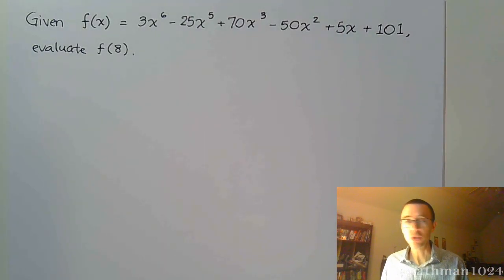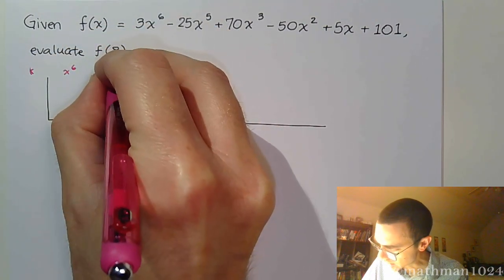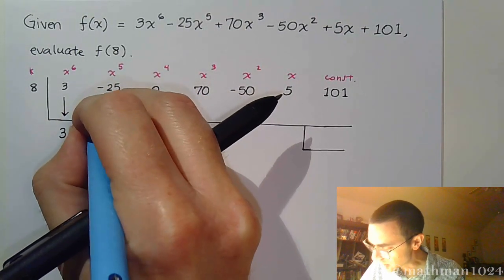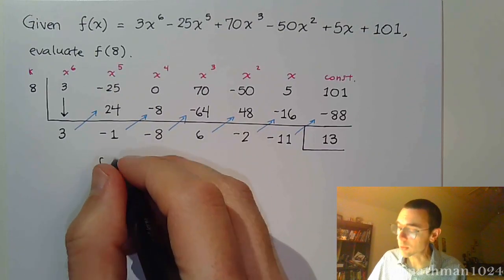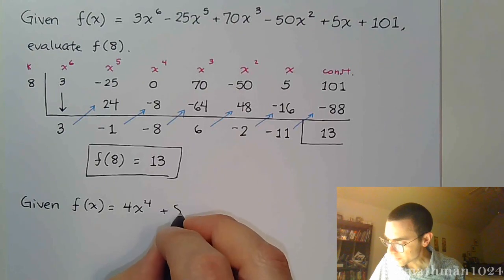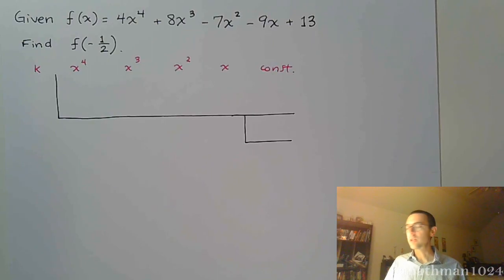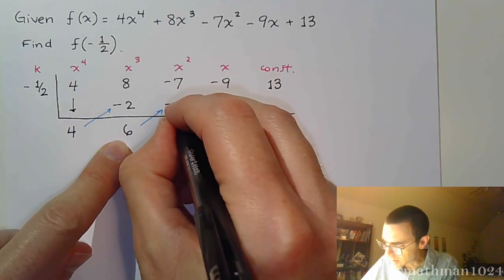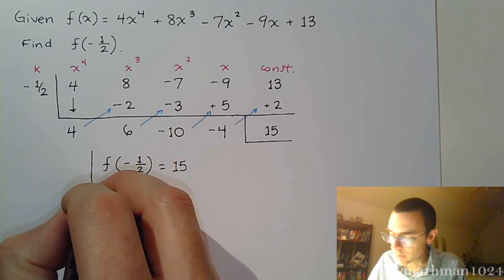Remainder Theorem - Part 2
This is the Remainder Theorem.  When a polynomial function is divided by (x - k), then the remainder is equal to f(k).